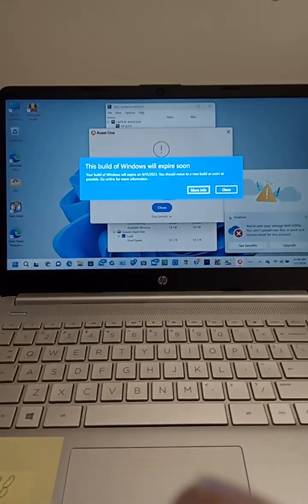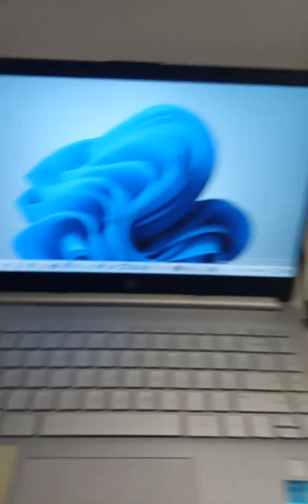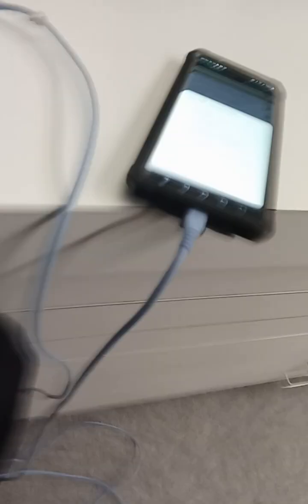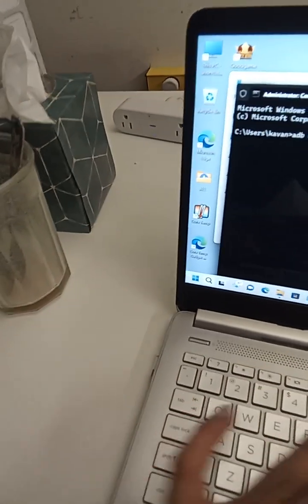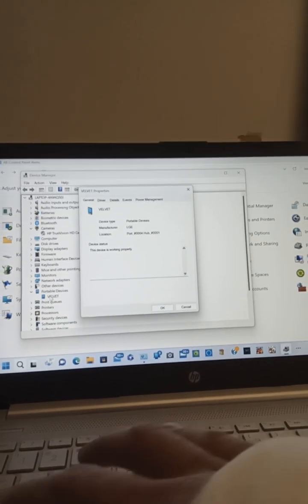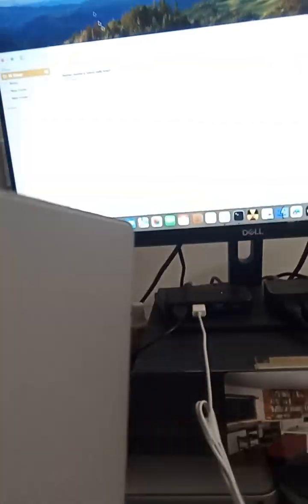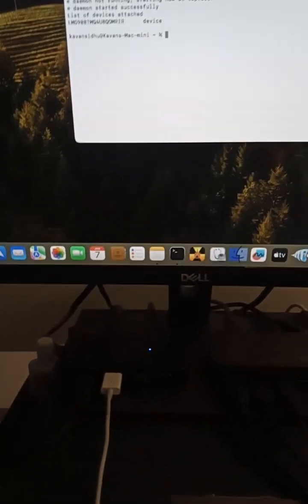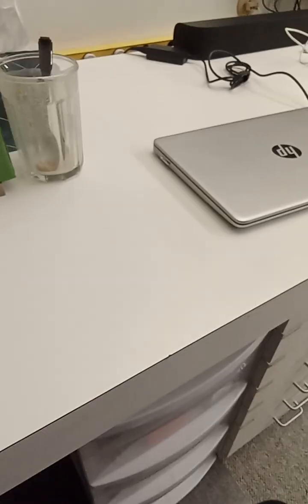January 7, 2024